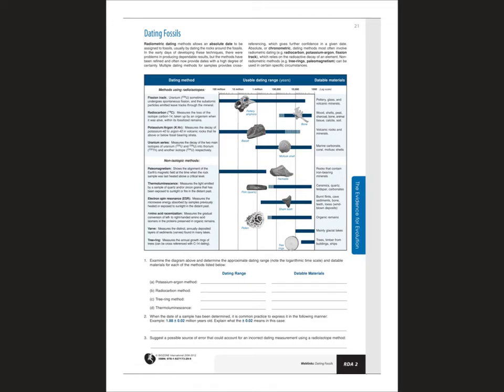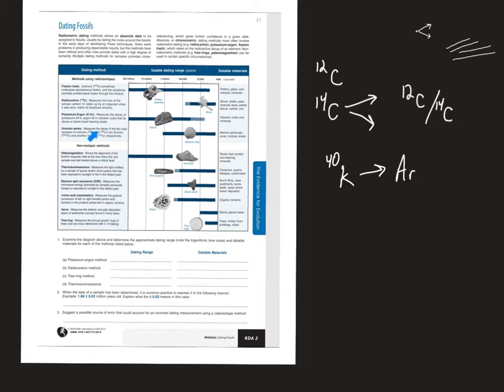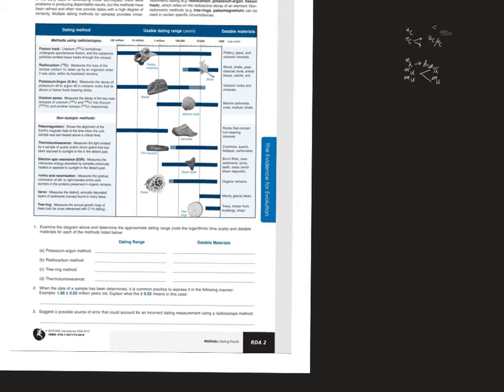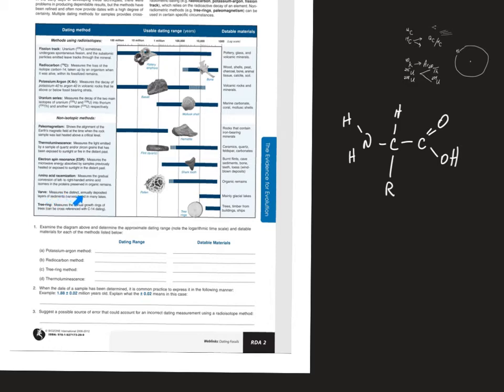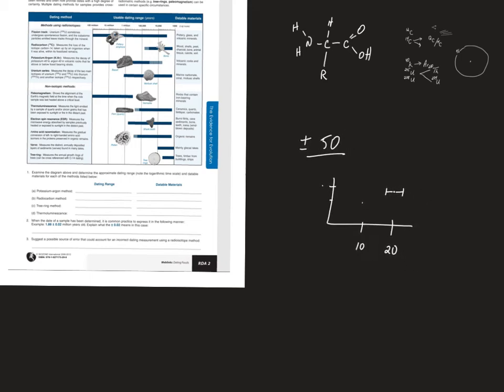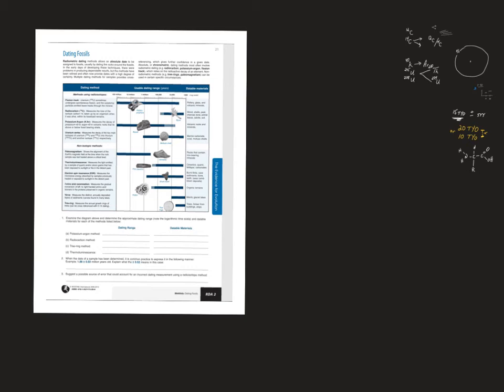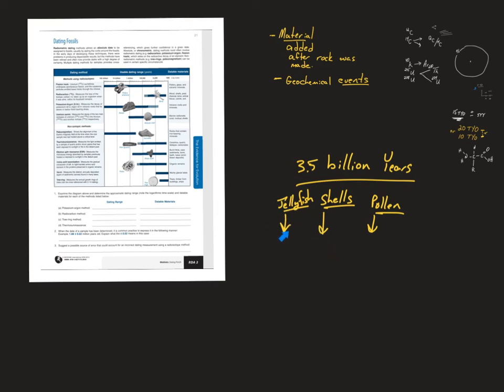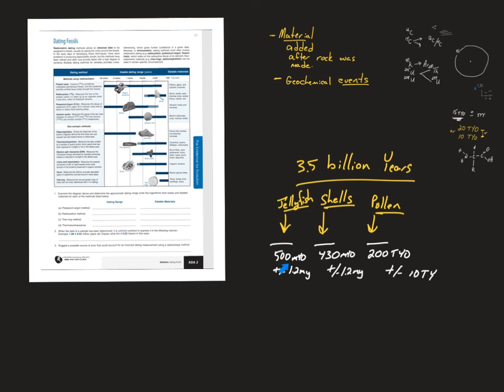Spring break Evolution Unit 1 Dating the Layers